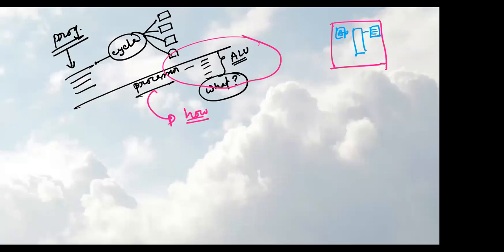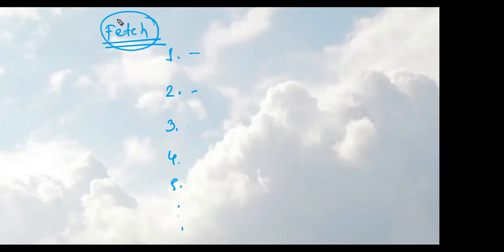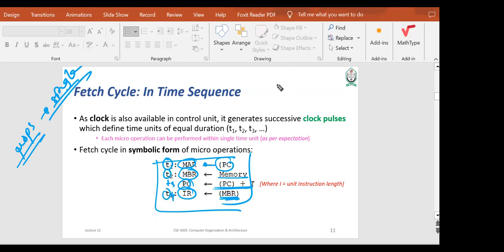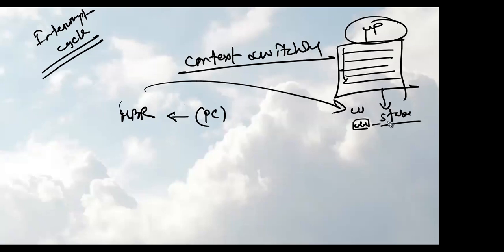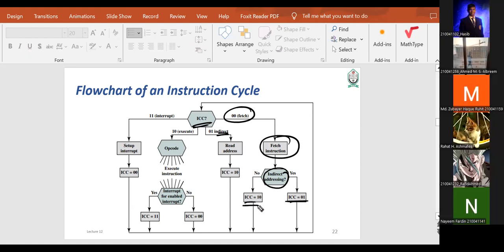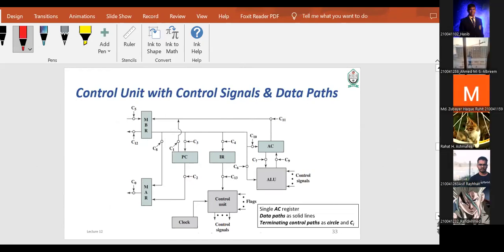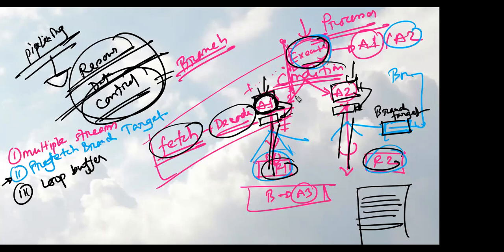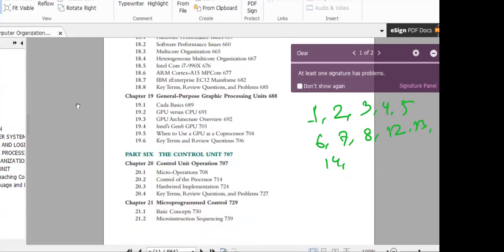COA Lecture 12 Ashmafee sir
Chapter 20 : Control Unit Operation

--Timestamp
00:00:00 - start
00:57:30 - Final Syllabus